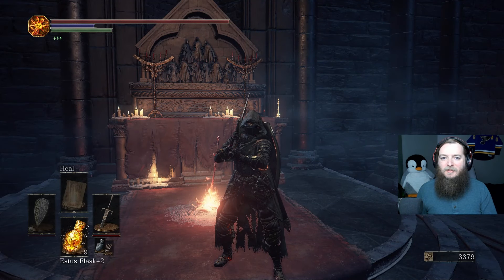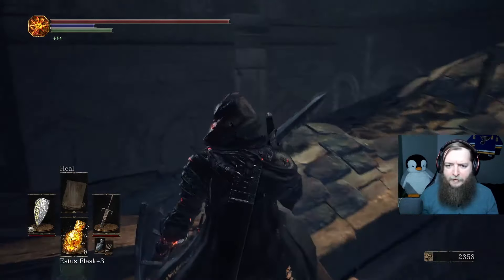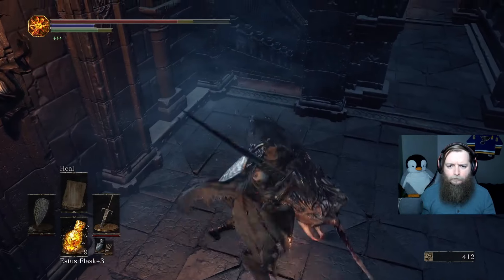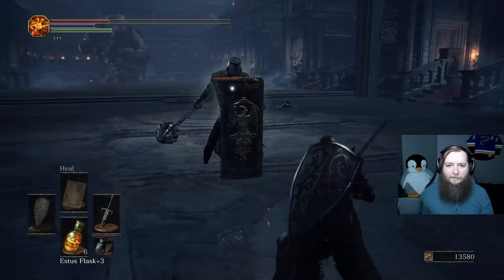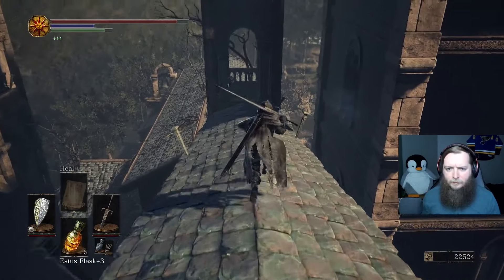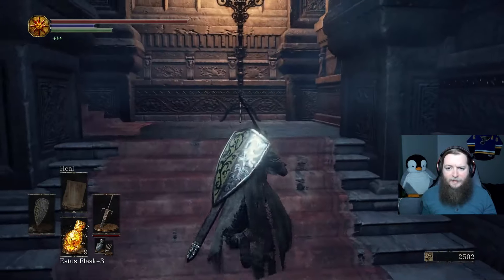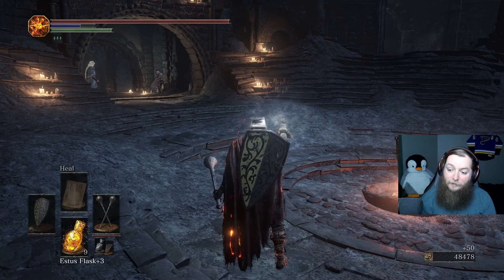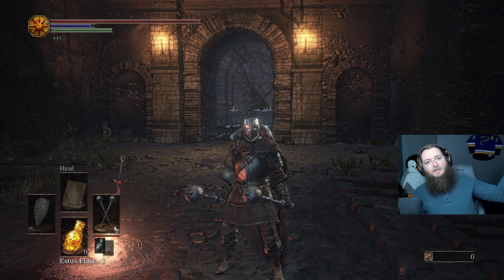Cathedral of the Deep & The Deacons - Dark Souls 3 First Playthrough EP 6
Episode 6 of my first playthrough of Dark Souls 3 exploring the maze-like Cathedral of the Deep in search of a path forward eventually stumbling across Deacons of the Deep